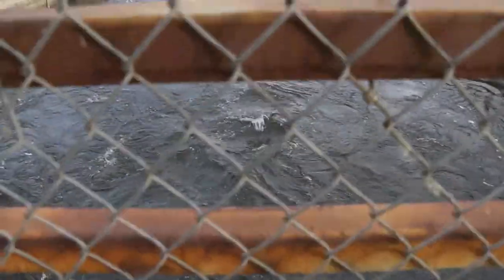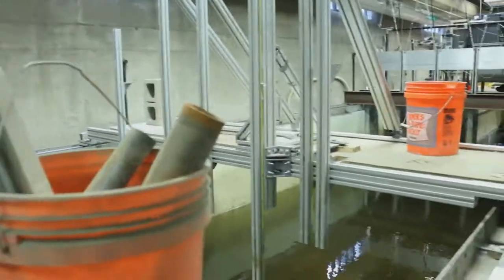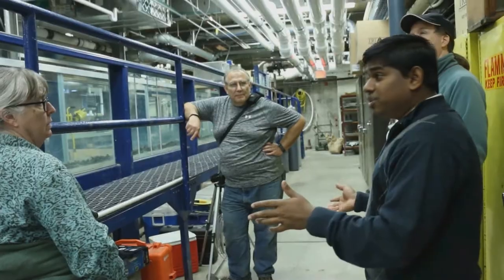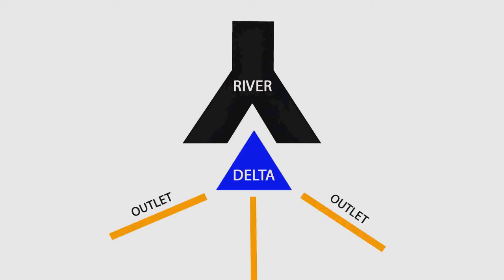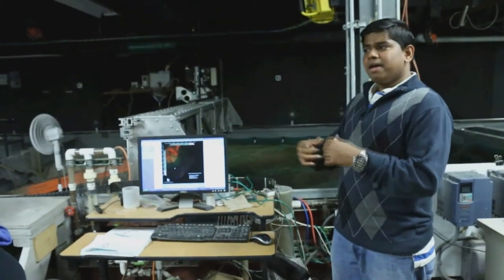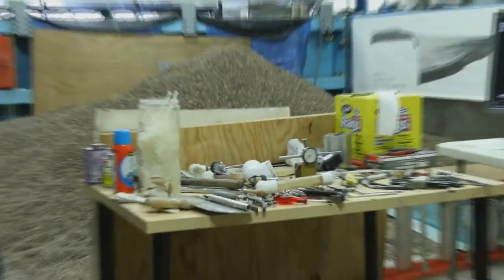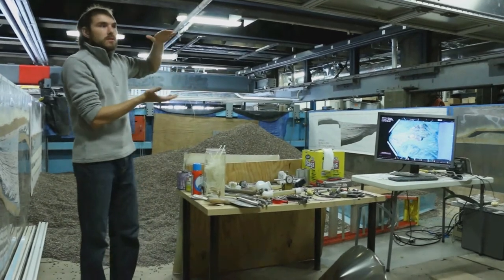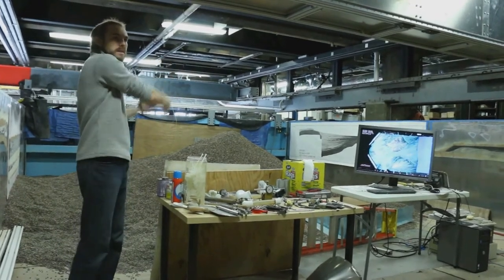St. Anthony Falls Laboratory at U of M holds tours